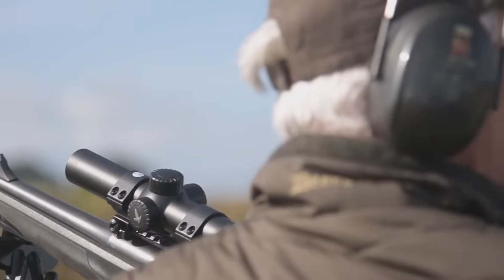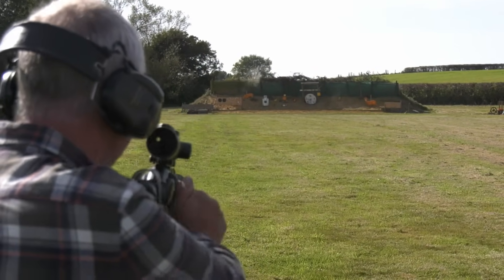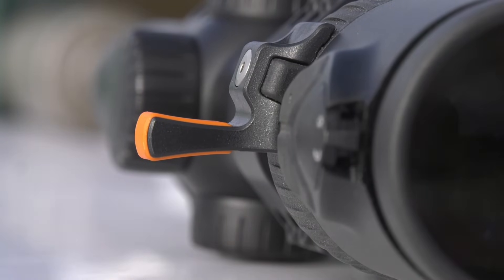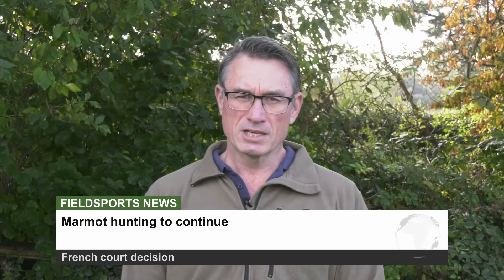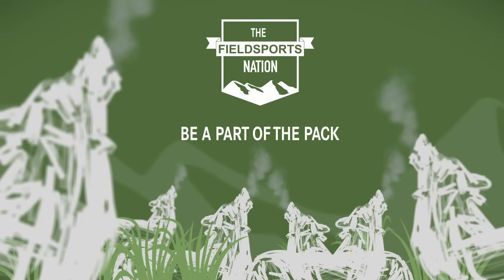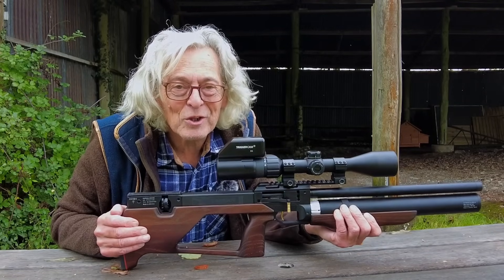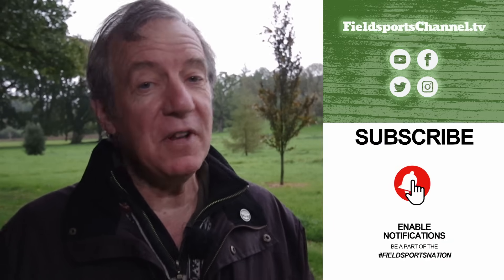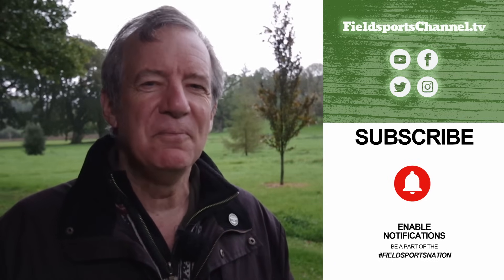Fieldsports Britain – new Swaro scope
Tim Pilbeam is going bang in this week’s FieldsportsBritain. He has his hands on the new Swarovski Z8i+ scope and he and his deerstalking friends are putting it through its paces on his range in Sussex. Elsewhere in the county, squirrels are under threat from a Ukrainian airgun. James Marchington reviews the Zbroia Sapsan and tries it out on greys. We are giving away a Flint & Flames knife priced at £125. Ryan Charlton looks at GRS’s Fenris rifle stock, David is on the news stump, and James Marchington has the best hunting videos on YouTube in Hunting YouTube.

▶ Other links
For the José Souto game seminar and lunch, £115 per ticket, on 8 November 2023 or 17 January 20245, book via email or phone
Game larder set with knife block £565 - 40% = £339

▶ Hunting YouTube
For the films in this week's Hunting YouTube, go to our playlist Hunting YouTube, episode 726

▶ Join the Fieldsports Nation and fund our fight for fieldsports in the media. Take part in nature.